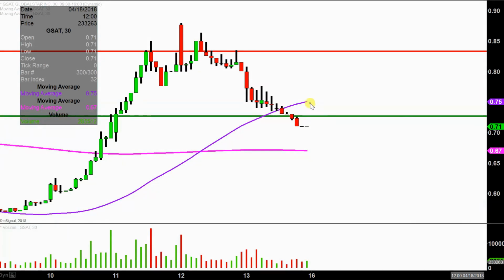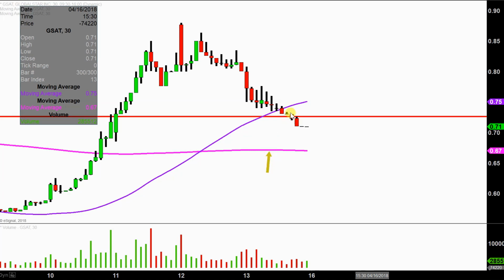Globalstar, Inc. - GSAT Stock Chart Technical Analysis for 04-13-18